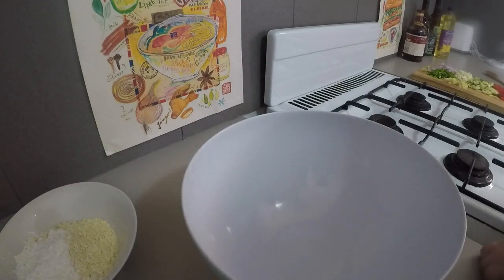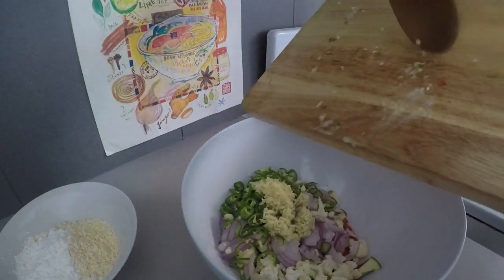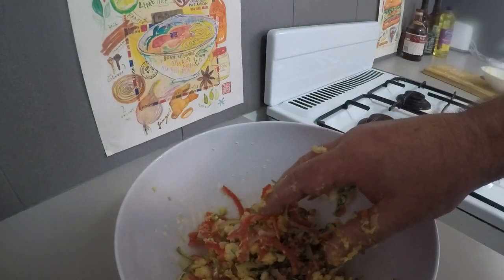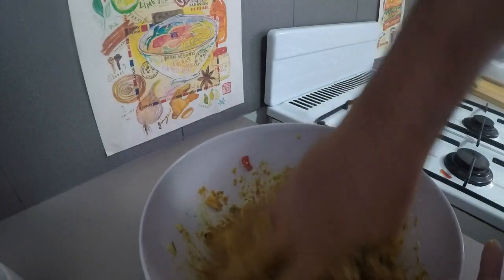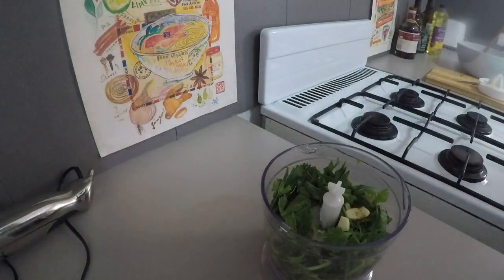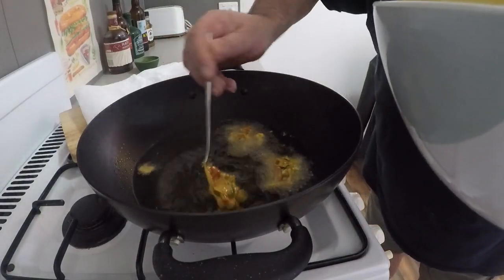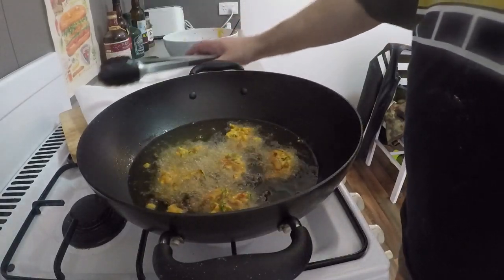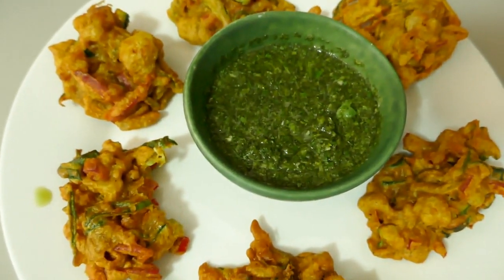Easy Home Made Vegetable Pakoras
Very tasty well known Indian snack made easy to cook at home, along with a fresh and zesty coriander/mint dipping sauce. This dish is gluten free as well as vegan, but I make it because it tastes so good!!